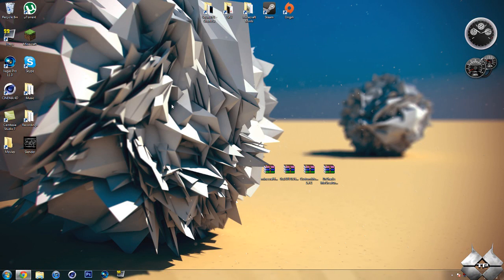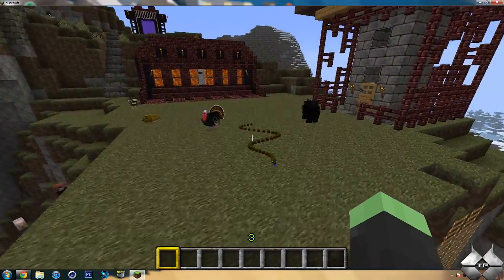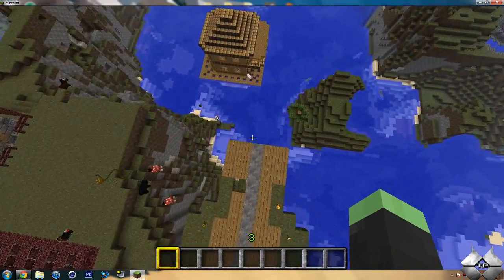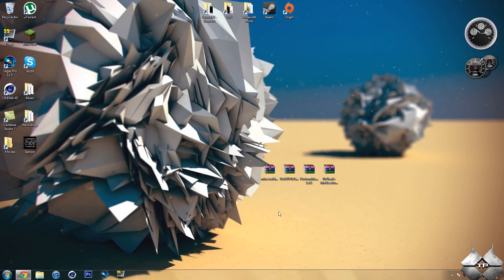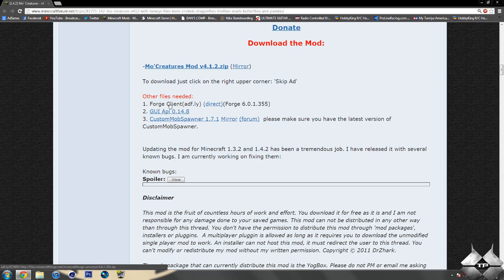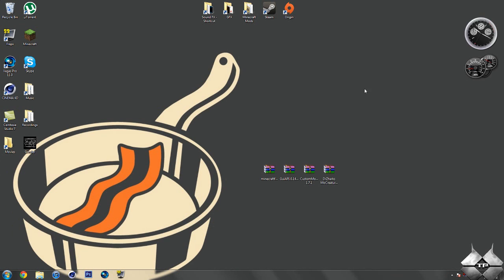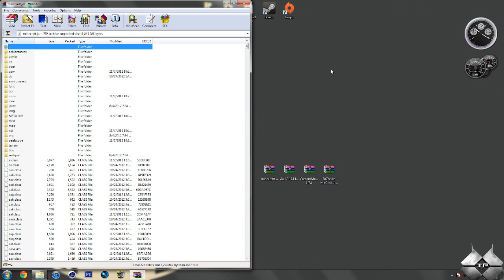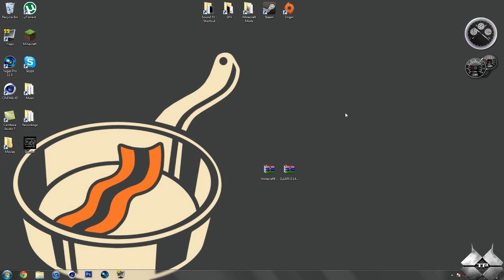Minecraft 1.4.6 - How To Install The Mo'Creatures Mod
Mo' Creatures is an amazing mod that adds a BUNCH of new mobs to minecraft! Some of the mobs it adds are Snakes, Tigers, Lions, Bunnies, Sting Rays, Manta Rays, Dolphins, Sharks, Crocodiles, Cats, Goats, Fox, Rats and much more!